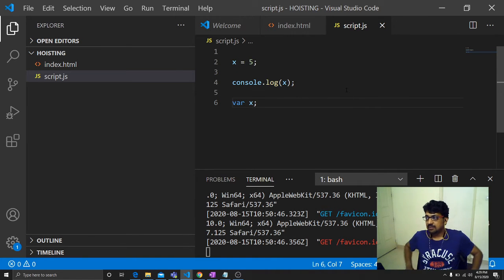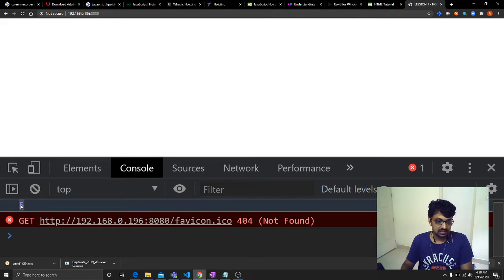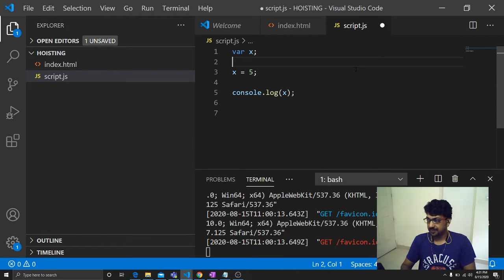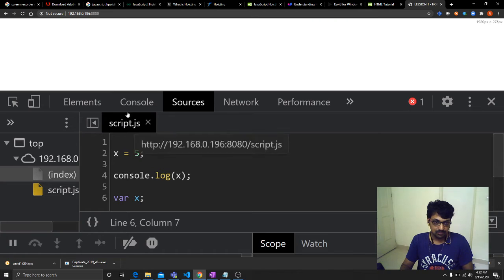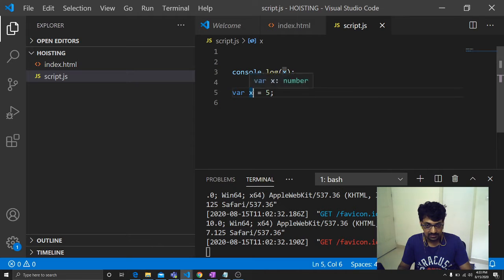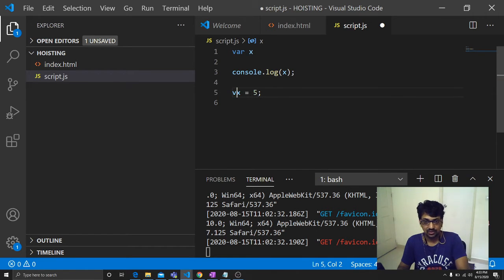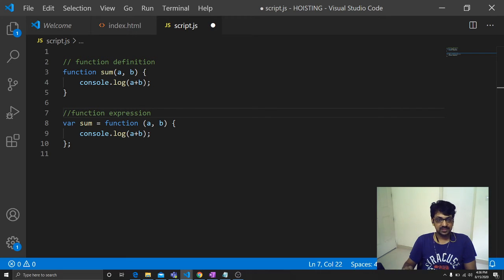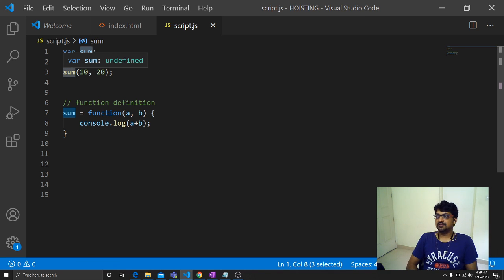Hoisting in JavaScript - a mild touch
This is a short video introducing the concept of Hoisting in JavaScript